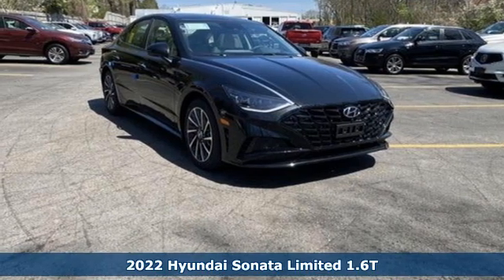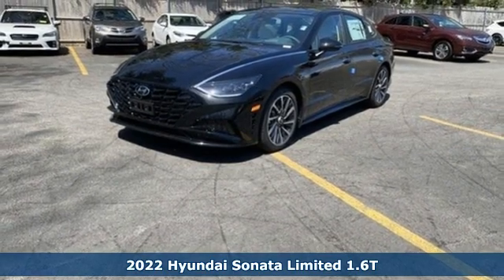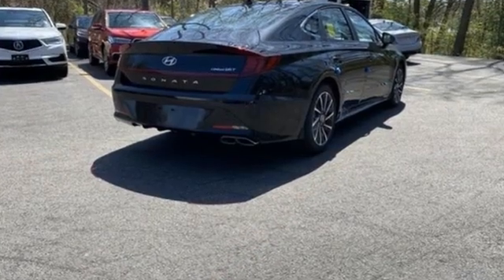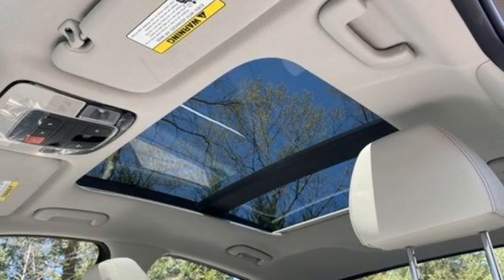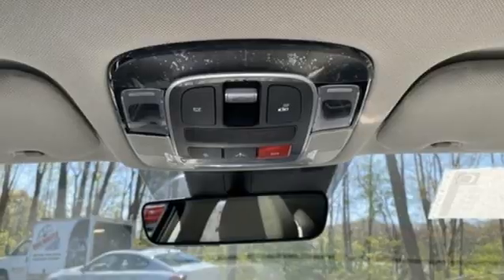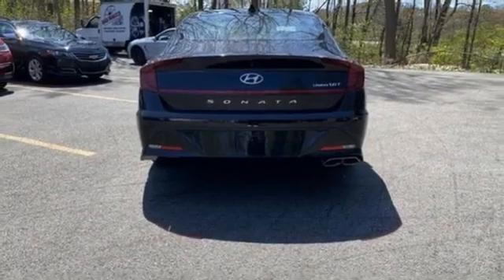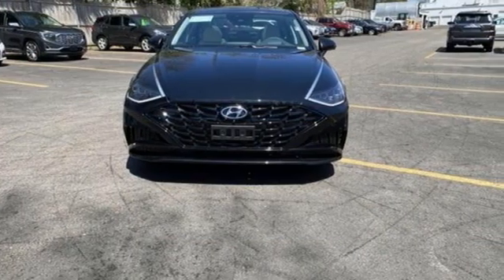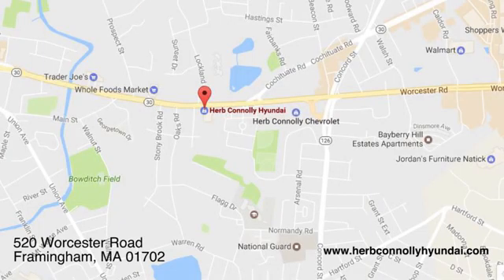New 2022 Hyundai Sonata Framingham, MA #211191 - SOLD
Year: 2022
Make: Hyundai
Model: Sonata
Trim: Limited
Engine: 4 Cylinder Engine
Transmission: 8-SPEED A/T
Color: Phantom Black
Interior: Dark Gray
Stock #: 211191
VIN: KMHL34J20NA211191
POWERTRAIN TECHNOLOGY: Smartstream 1.6L Turbo Gasoline Direct Injection (GDI) 4-Cylinder with 180 Horsepower @ 5,500 rpm / 195 lb.-ft. Torque @ 1,500-4,500 rpm and Continuously Variable Valve Duration (CVVD), 8-Speed Automatic Transmission w/ SHIFTRONIC & Paddle Shifters and Drive Mode Select. ADVANCED SAFETY TECHNOLOGY: Blind Spot Collision-Avoidance Assist, Rear Cross-Traffic Collision-Avoidance Assist, Forward Collision-Avoidance Assist w/ Pedestrian Detection, Parking Collision Avoidance Assist-Rear, Surround View Monitor & Front and Rear Parking Sensors, Remote Smart Parking Assist, Blind View Monitor. COMFORT & CONVENIENCE: Smart Cruise Control w/ Stop/Start Capability, Electronic Parking Brake w/ Automatic Vehicle Hold, 18-Inch Alloy Wheels & 235/45R18 Tires, Panoramic Sunroof, LED Headlights, LED Taillights & LED Daytime Running Lights, Heated Side Mirrors w/ Turn Signal Indicators, Proximity Key Entry w/ Push Button Start, Hyundai Digital Key (Android Devices Only), Power Door Locks & Windows w/ Auto Up/Down Front Windows, Leather Seating Surfaces, Heated & Ventilated Front Seats, Power Front Seats w/ Integrated Memory System for Driver Seat, Bose Premium Audio w/ 12 Speakers Including 9-inch Subwoofer, Auto-Dimming Rearview Mirror w/ HomeLink, Dual Automatic Temperature Control, 12.3-inch Color LCD Cluster w/ Custom Settings, 10.25-inch Touchscreen Navigation System, AM/FM/HD Radio w/ USB & Auxiliary Input Jacks, Apple CarPlay (TM) & Android Auto (TM) Integration, SiriusXM Radio w/90 Day Platinum trial subscription, Blue Link Connected Services (3-Years Comp. Trial, enrollment req). ADDED FEATURES: Carpeted Floor Mats, First Aid Kit, Mud Guards and Rear Bumper Applique.

Address:
520 Worcester Rd - Rte 9 East